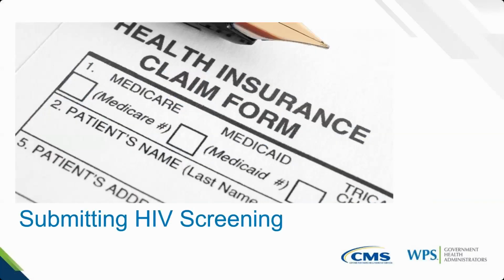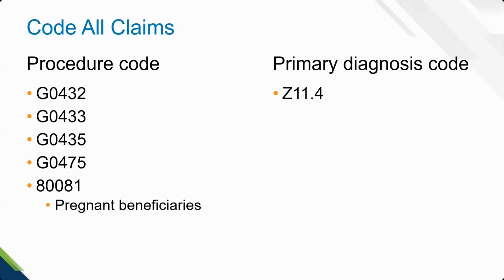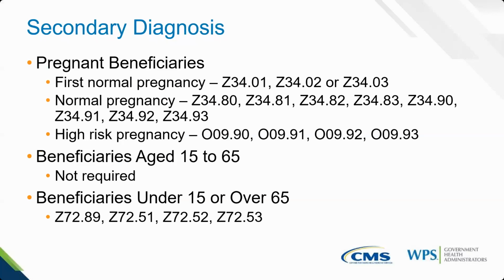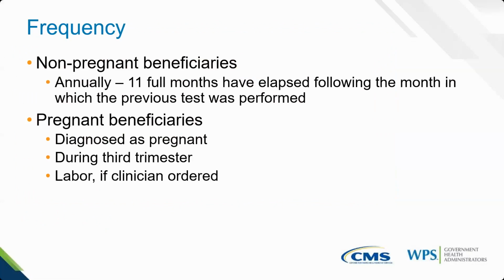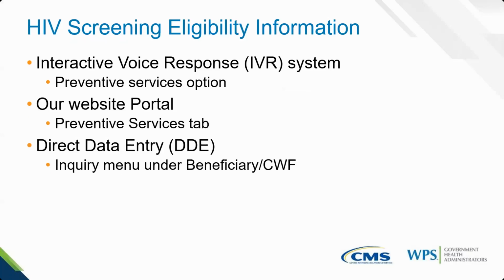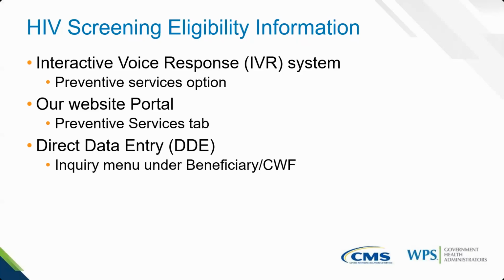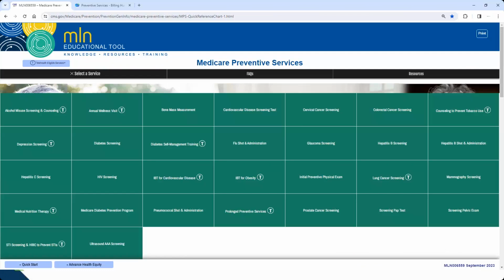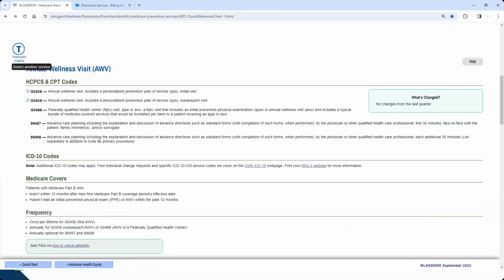Preventive Services - Billing Human Immunodeficiency Virus (HIV) Screening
Join us as we continue our preventive services series with a discussion on HIV Screening. Topics will include:
• Testing
• Billing
• Eligibility

Medicare National Coverage Determinations Manual, Chapter 1, Part 4, Section 210.7

Chapters
00:00 Intro
02:26 Background Information
04:31 HIV Screening Coverage
07:19 Claim Submission
12:09 Eligibility
16:04 Resources
18:50 Closing Comments